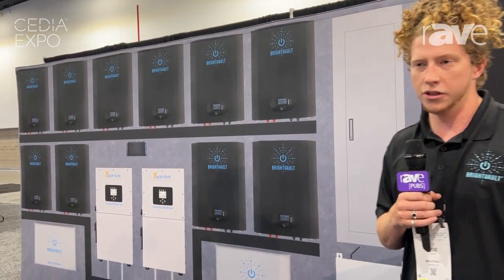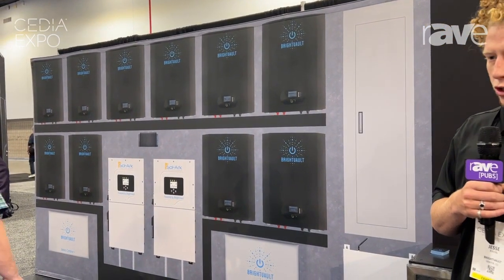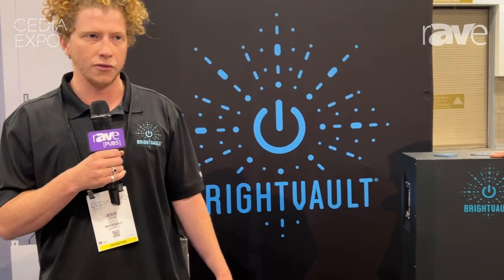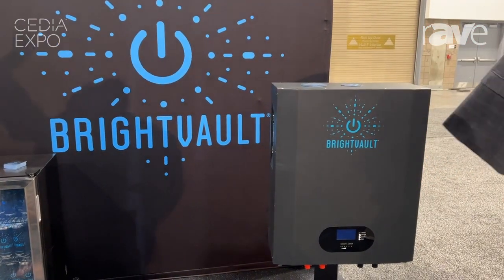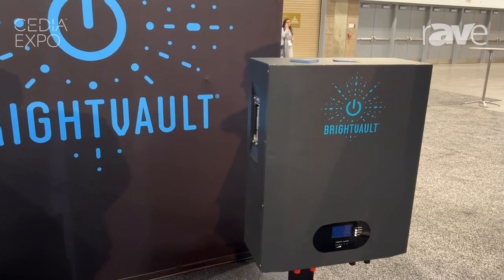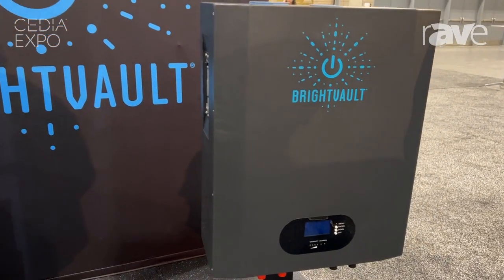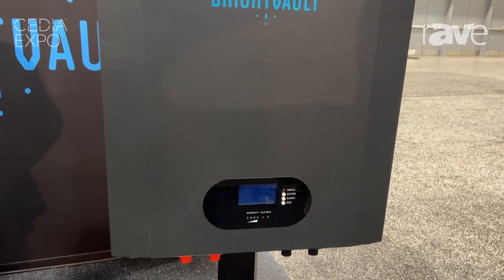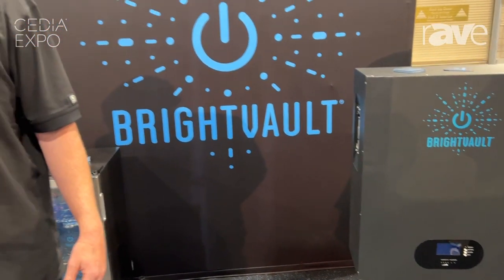CEDIA Expo 2023: Brightvault Talks Scalable Whole Home Energy Storage and Battery Backup System